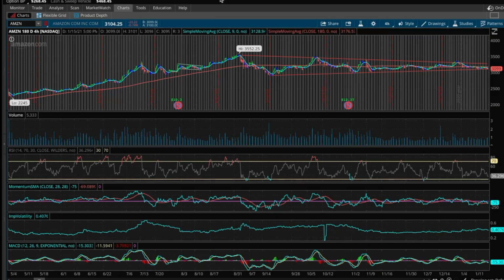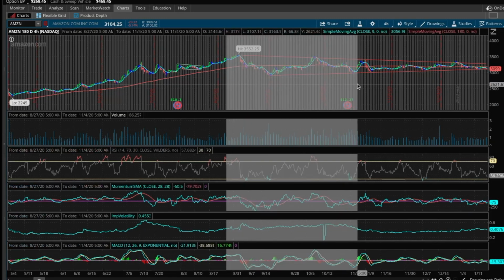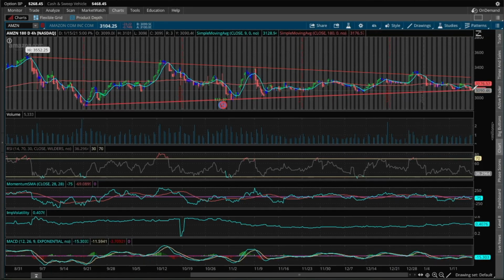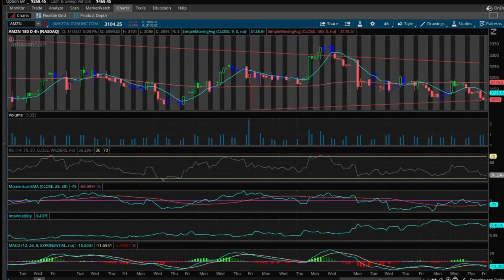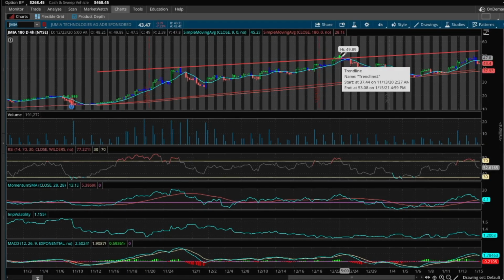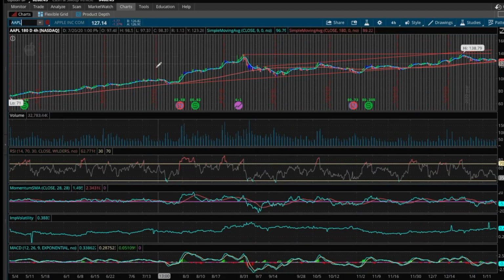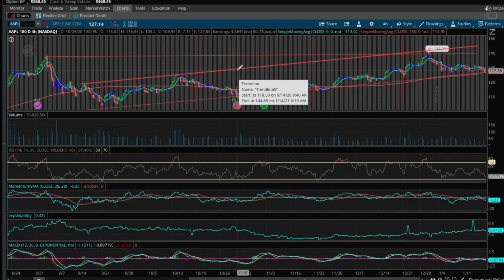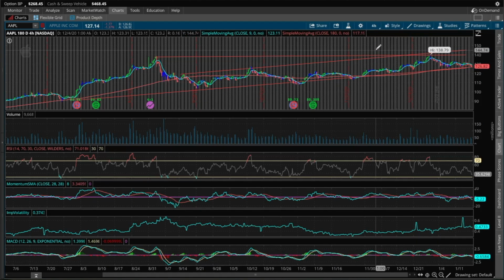Stock Market For Beginners 2021 Trading Channels!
This is a short video on how to find and trade channels in the stock market. First video of my channel so not the greatest, but be ready for some big things!